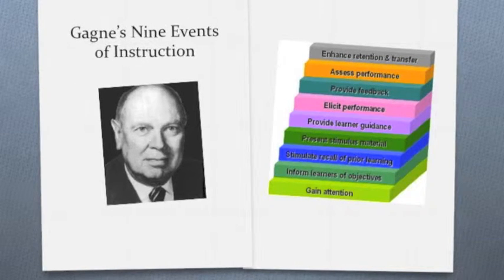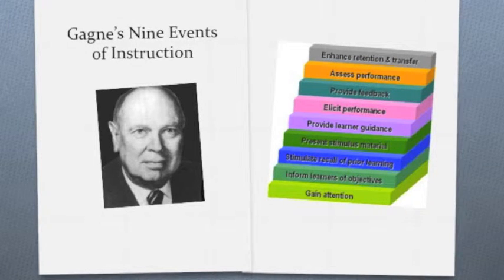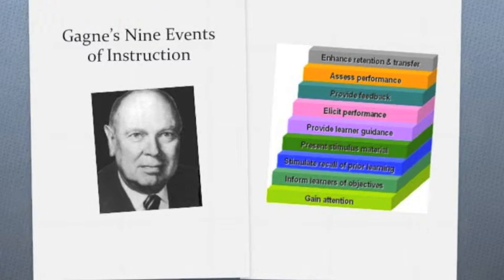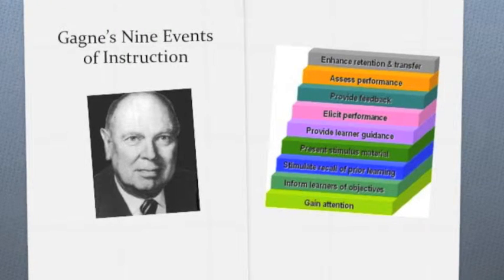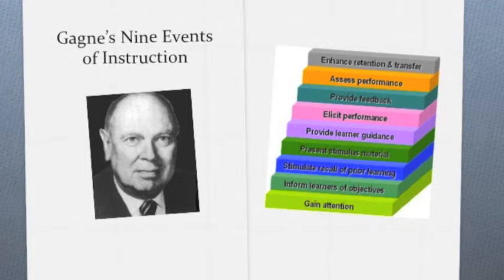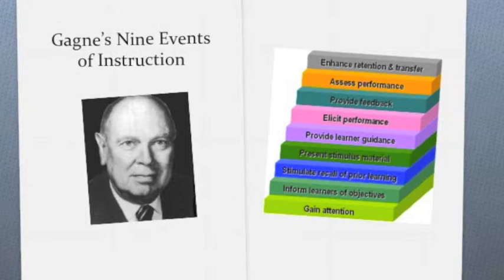Sineni~Final DID Project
This is an iMovie presentation/slideshow of my Final DID Model Unit for an Economics Unit for 2nd graders.